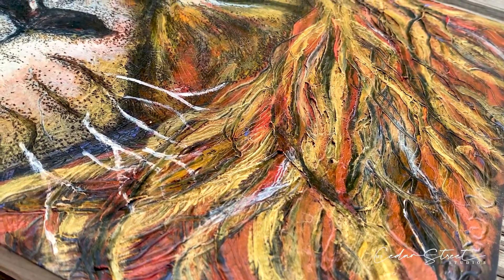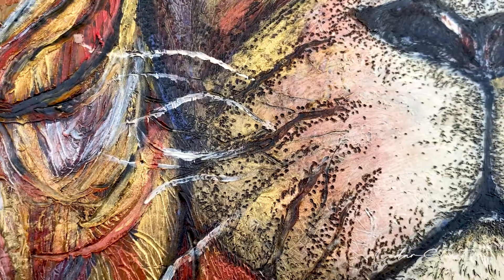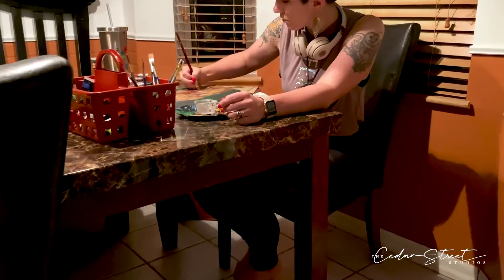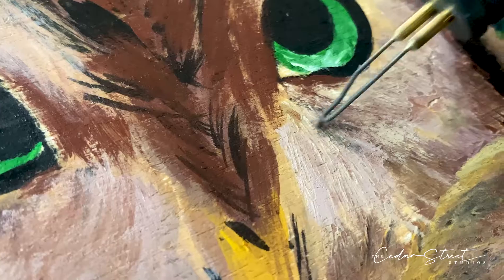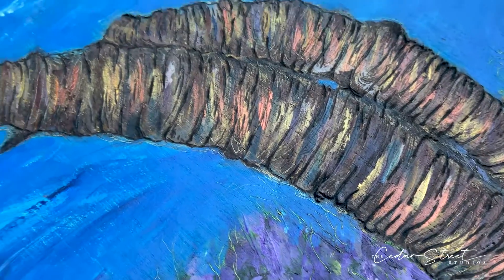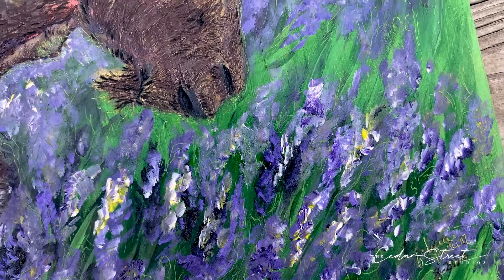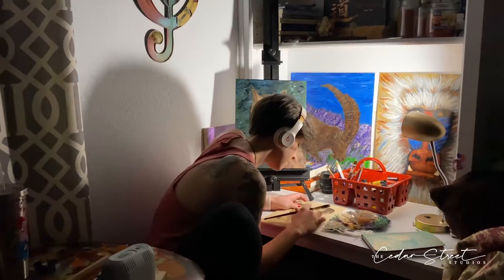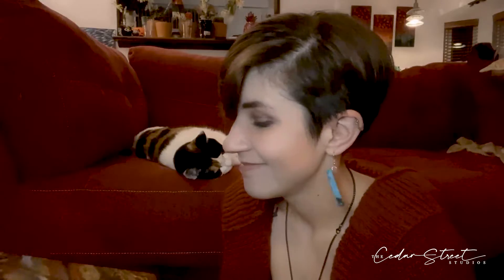Pyro Paintings Explanation | The Cedar Street Studios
Hey everyone! In this video we are explaining how a Pyro Painting is made and what it is exactly. We are a Local Tulsa Artist company and want to bring a whole new feel to the artists community. We have a unique style that is unlike most other things you will have seen,